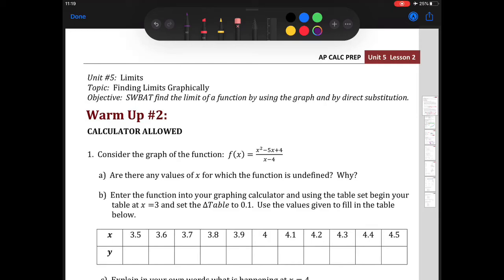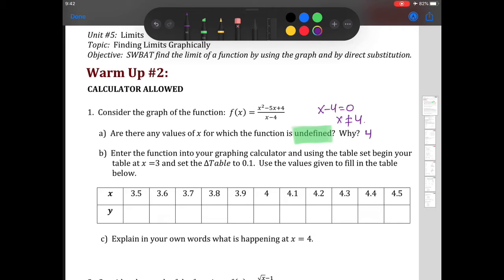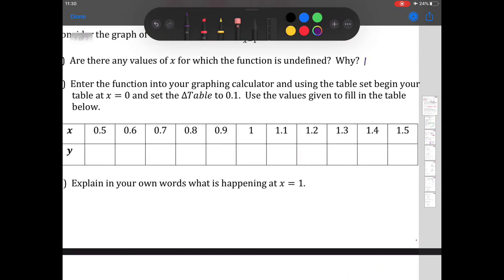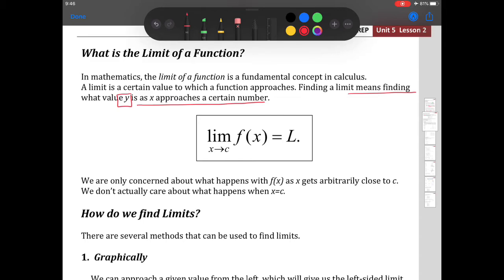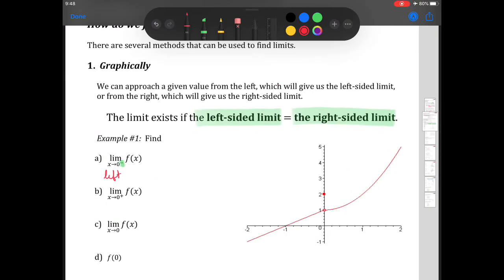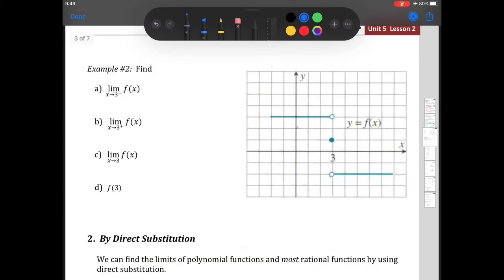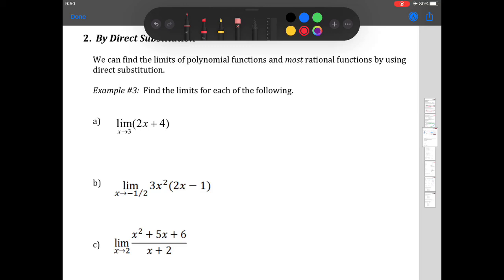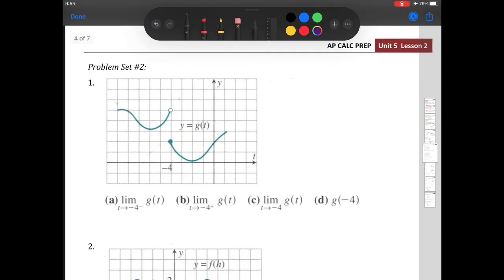Unit5: Lesson 2-Finding Limits Graphically